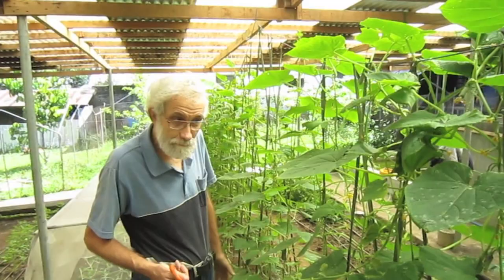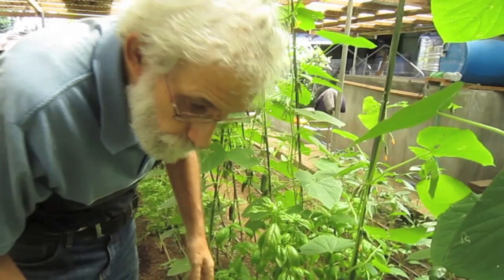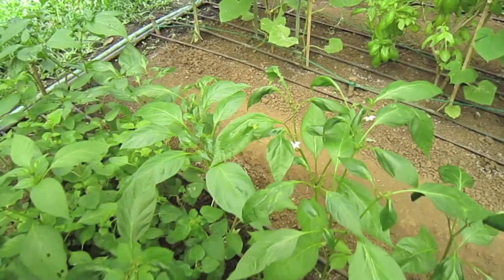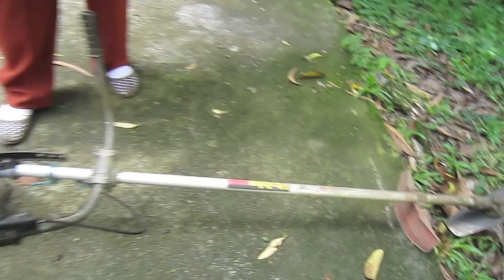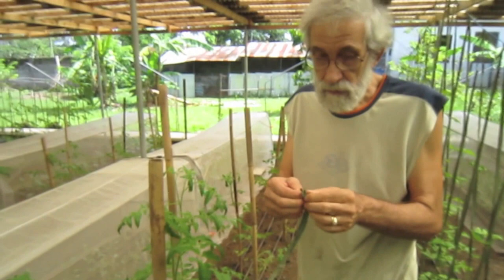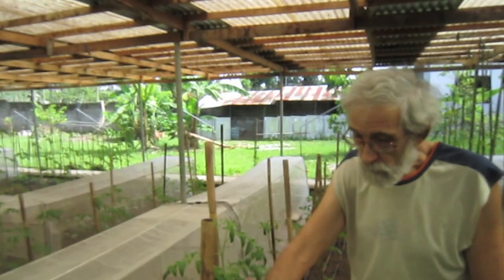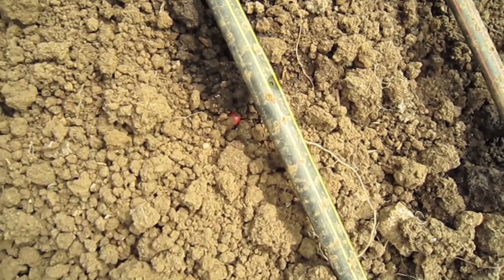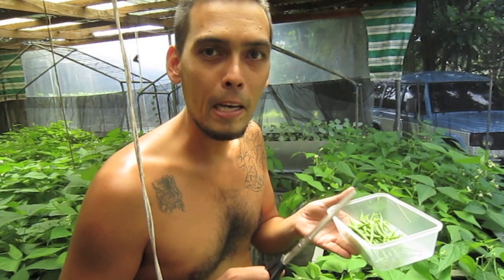Organic Farming in the Philippines (reality TV, episode 4: "watering the plants: 1,2 & 3")